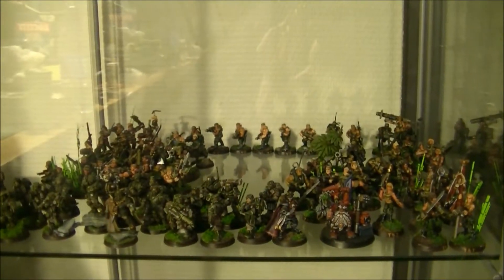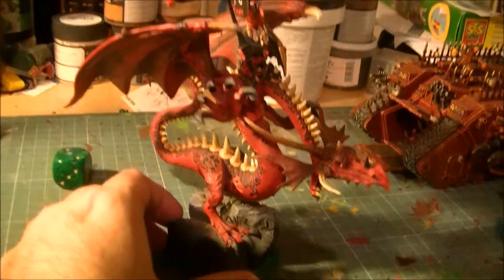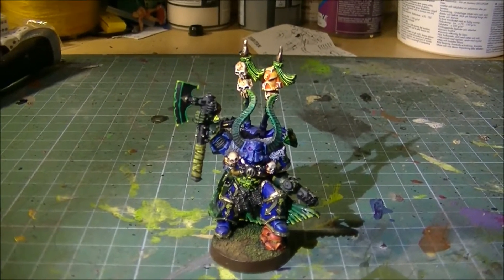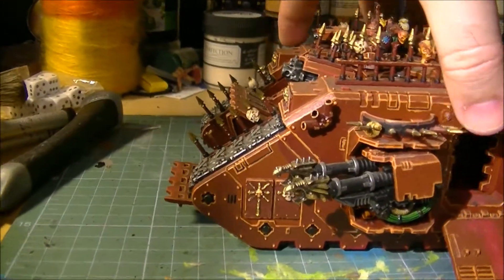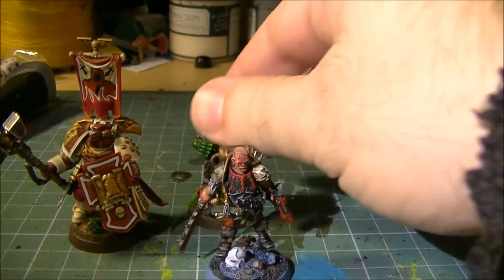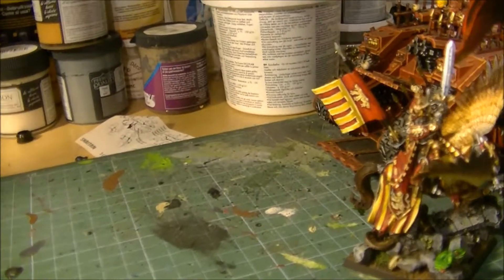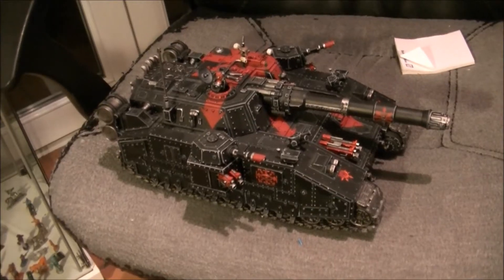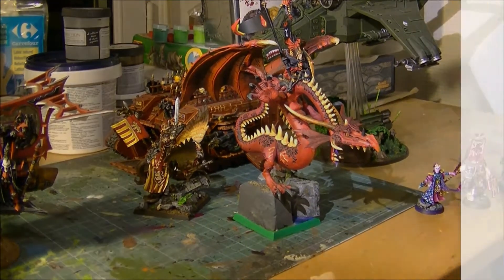Army center piece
This week we talk about the army center piece. In this video I show my view of what is a center piece and some examples I used or I am using in my armies.